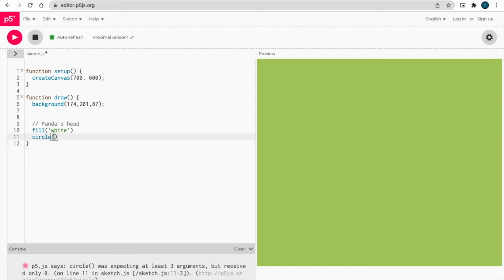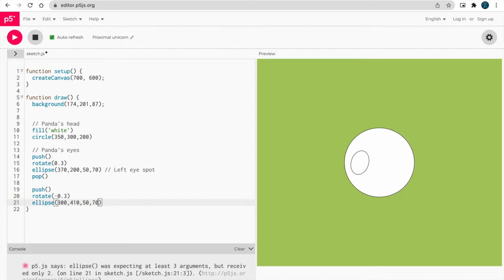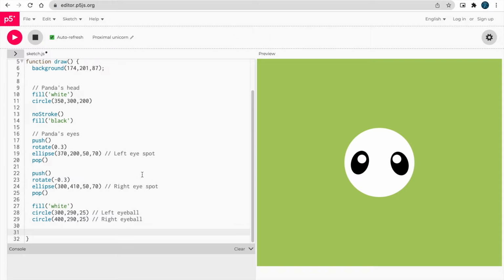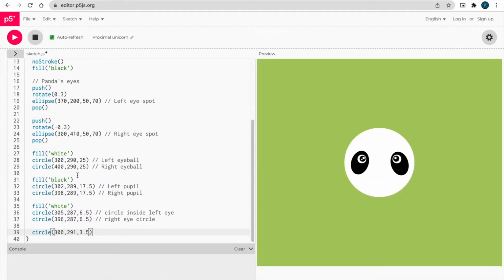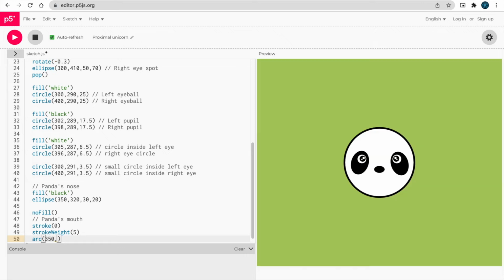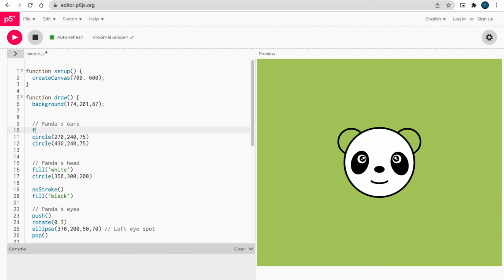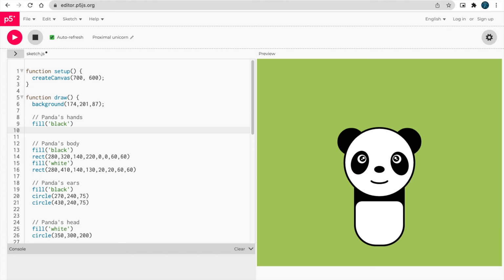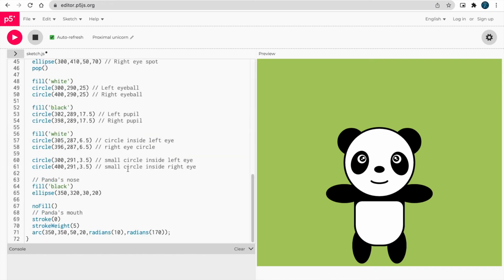I tried to draw panda with code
I tried to draw panda with code. I hope you liked it. I wanted to make it like a drawing tutorial but it turned out to be more like numbers and stuff. X and Y coordinates are calculated according to canvas size and with height values are calculated from playing with positions. Feel free to play with the code.
I am planning to do more p5js related videos because it's so much fun to try and experiment. If you want to play with the code yourself here's the link to my sketch.